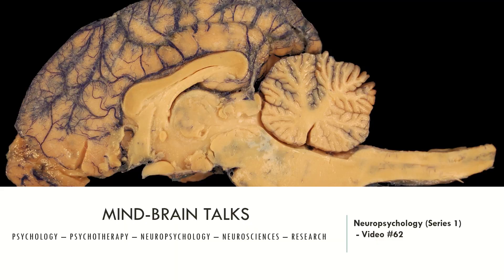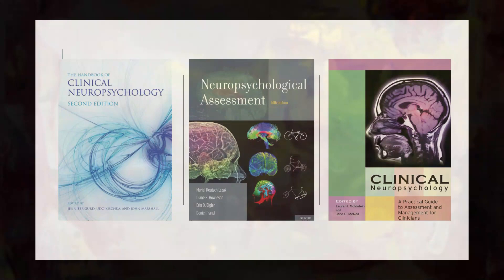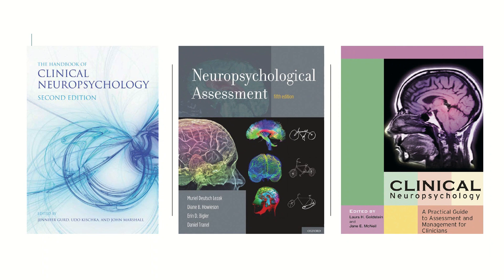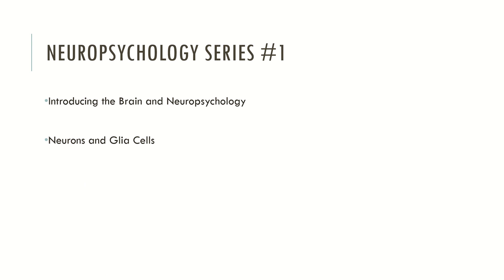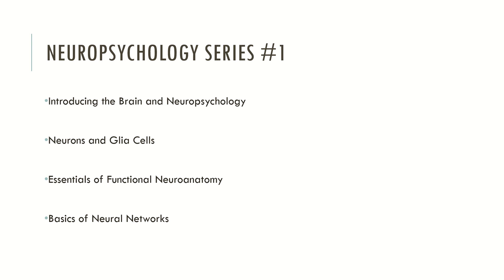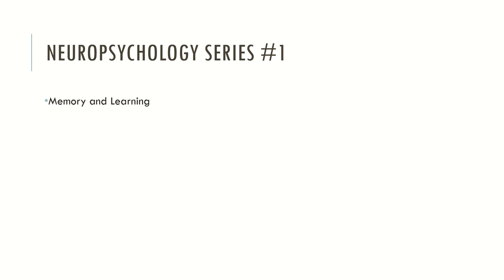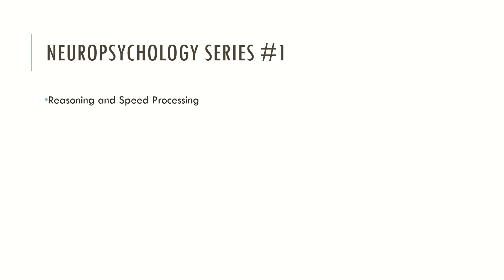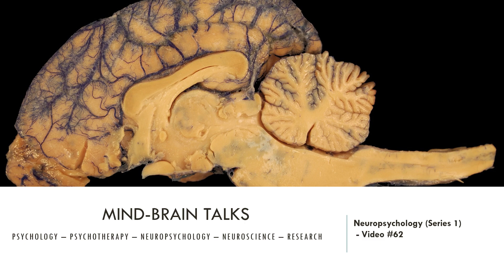Introduction to a New Series of Neuropsychology Videos (Series 1)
In this video, you will see the introduction of a new set of videos related to neuropsychology (Series 1).